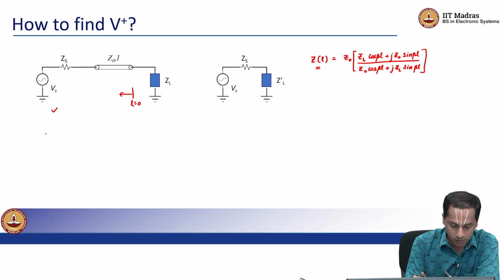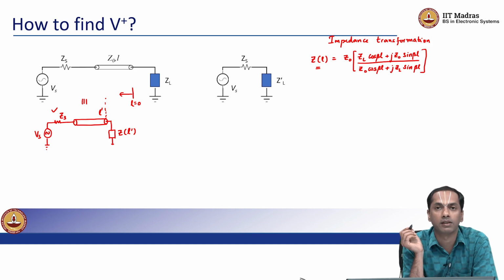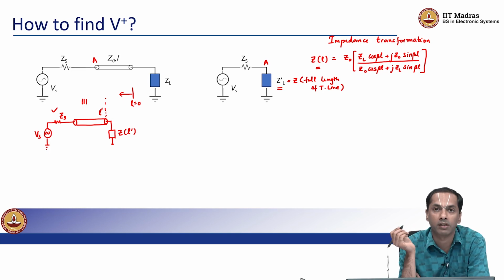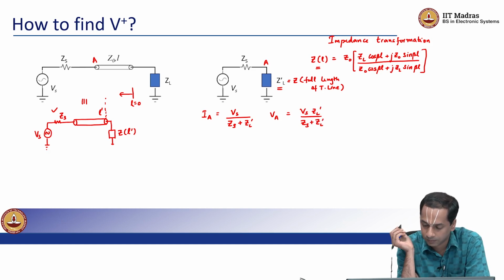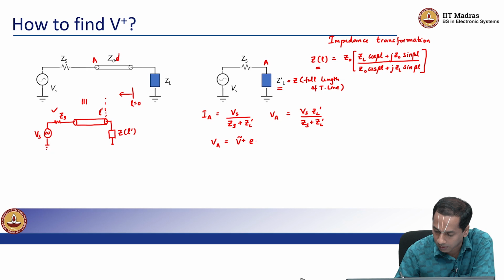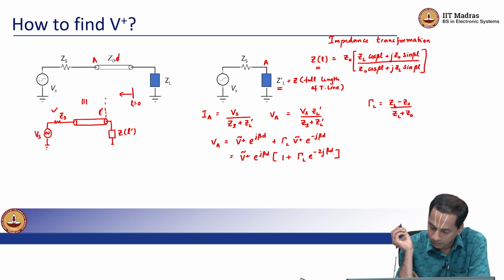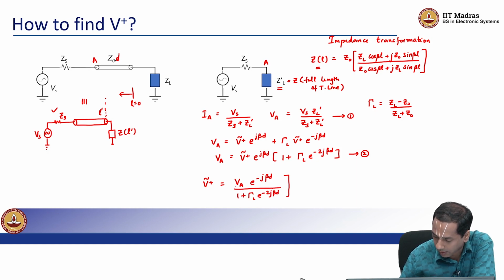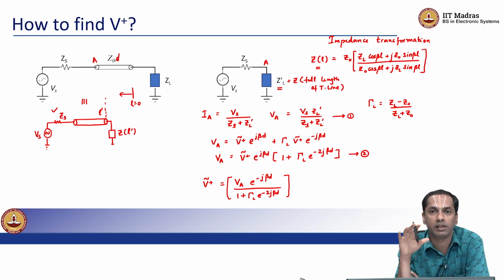W5_L2: Finding v(+)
Video Overview
 In this lecture we learn how to compute the forward wave phasor v plus in a real source line load setup by first transforming the load impedance through the full line length.
 Once the line is replaced by its input impedance the circuit becomes a simple lumped network letting us find the voltage at the line input and equate it to the phasor expression involving v plus.
 Knowing v plus then lets us determine voltage current and power anywhere along the lossless transmission line.